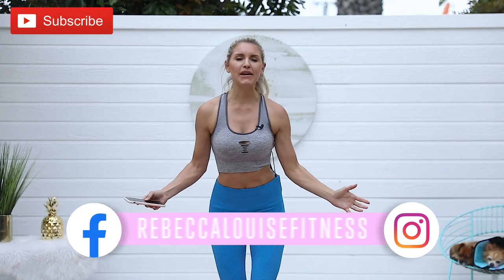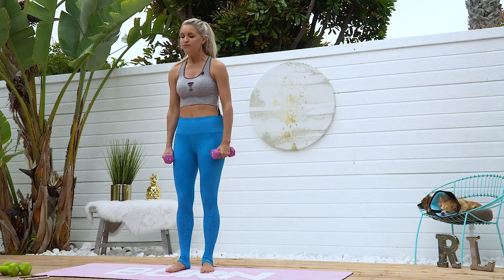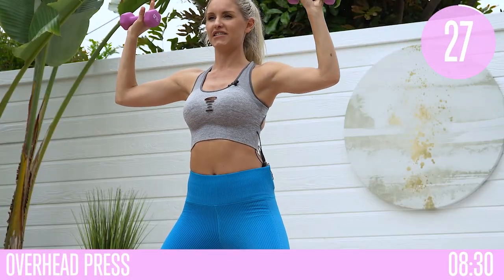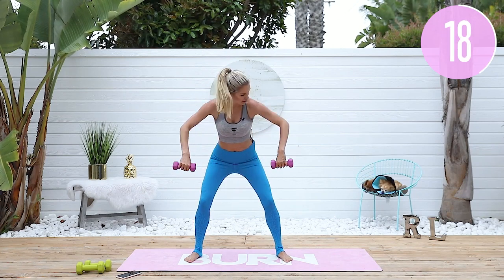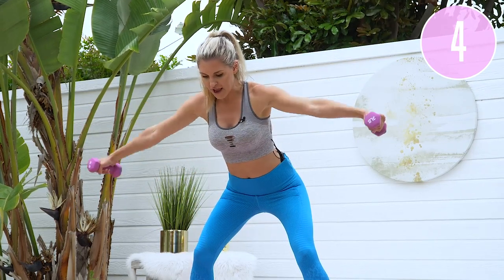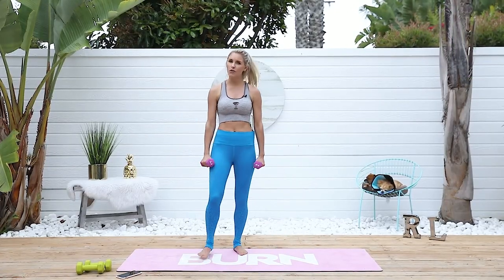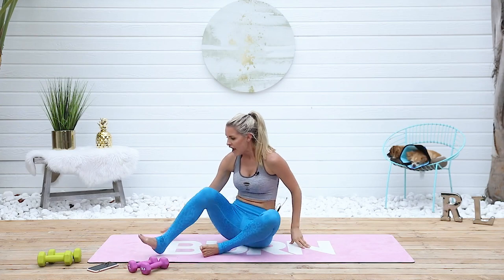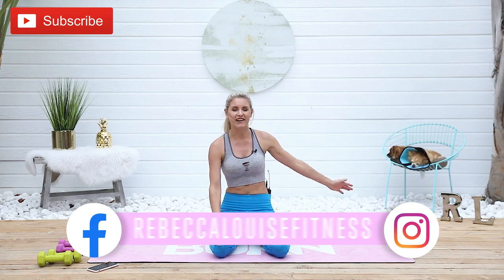CHEST & BACK BURNER - 10-minute BUST BOOST | Rebecca Louise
We're going to boost that bust & get toned with my latest upper body workout - get ready to feel the chest & back burn! 🔥